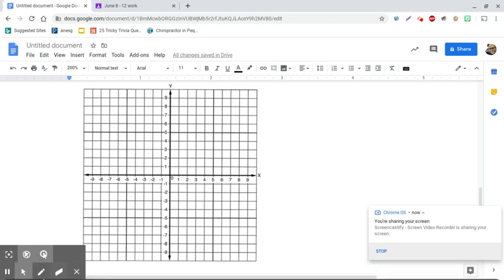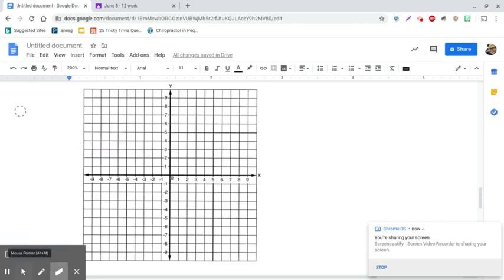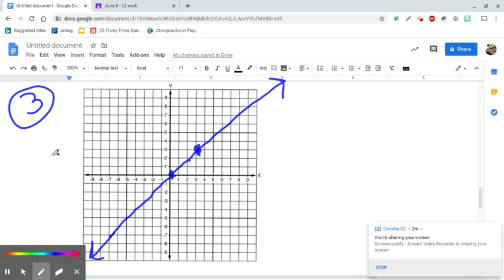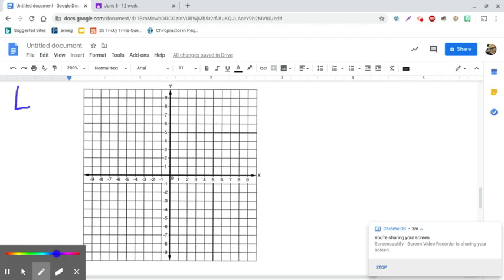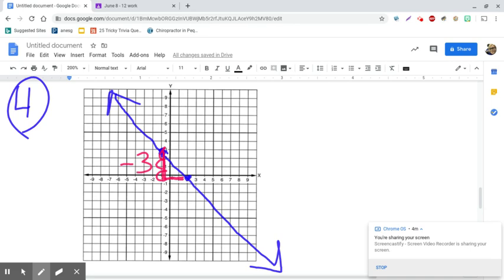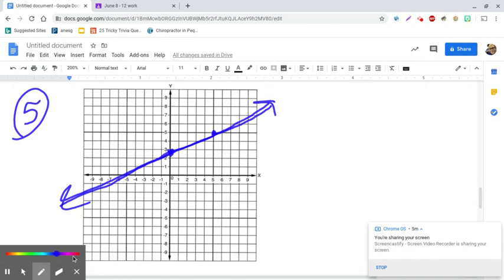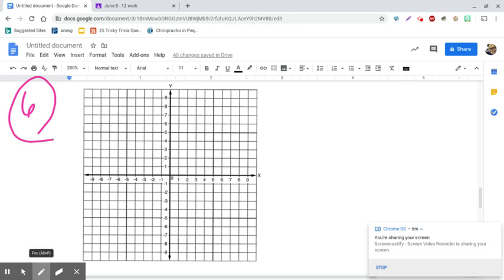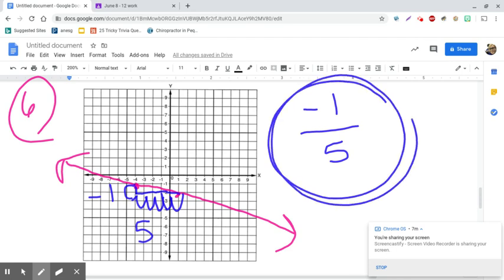REVIEW slope from graph lesson